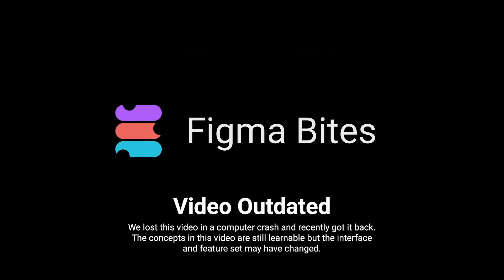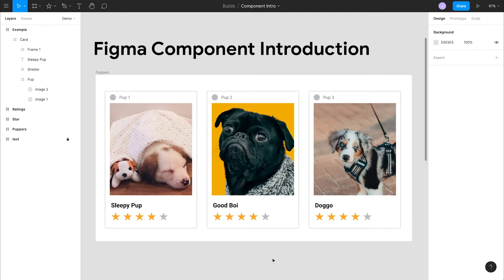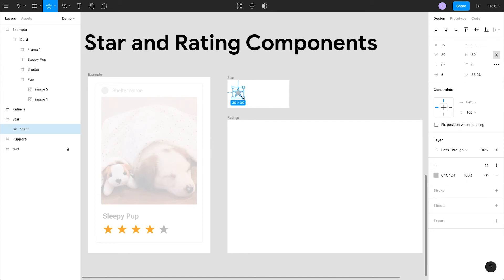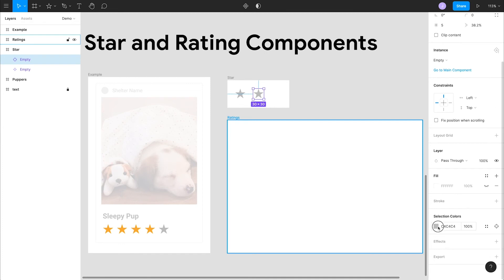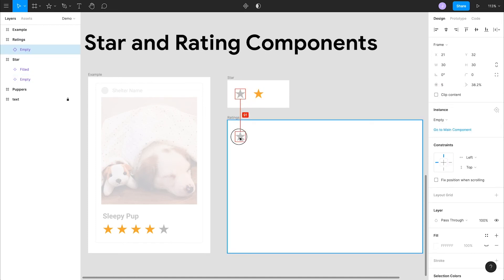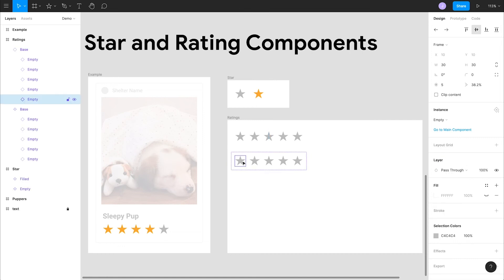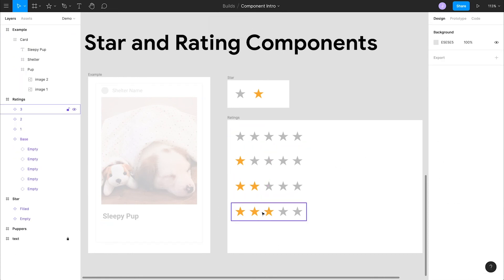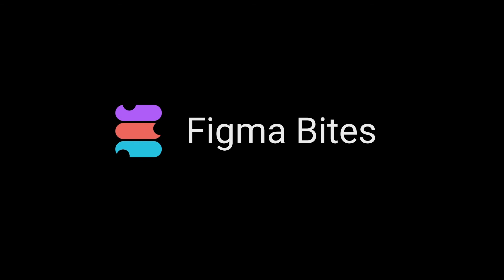Intro to Components (Slightly Outdated) | Figma Bites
Awhile back we lost a number of videos in a computer crash and have recently found them again. Rather than throwing them away, we decided to publish them with a note about things being outdated. The concept in the video is still accurate and learnable but the UI and feature set has changed recently. We'll make a new Components video soon!

In this video we introduce you to the Component feature in Figma. This feature gives us a way to create reusable pieces in our design files.